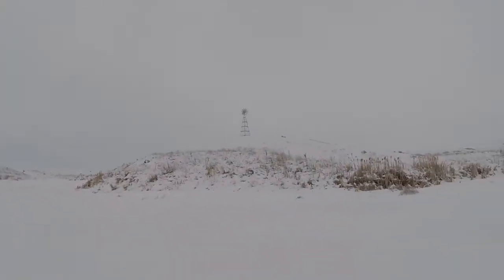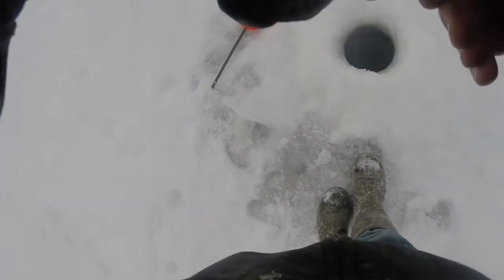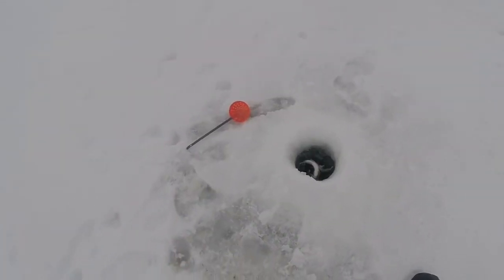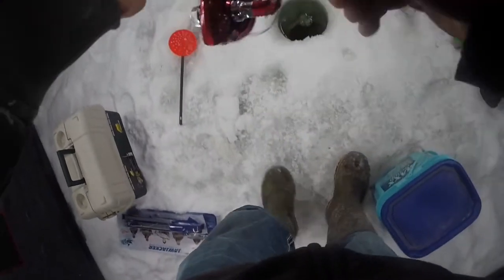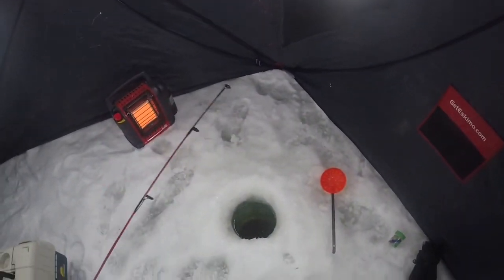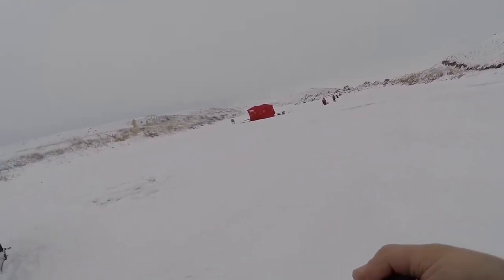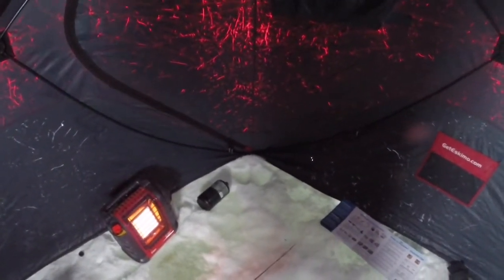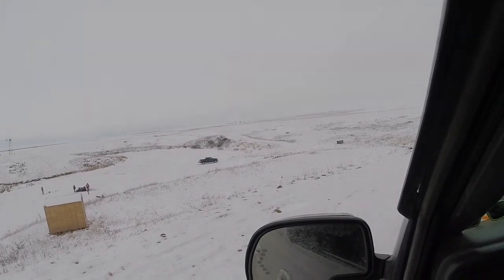First catch Through the Ice | 2015/2016 Season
Great to be back on the frozen water!